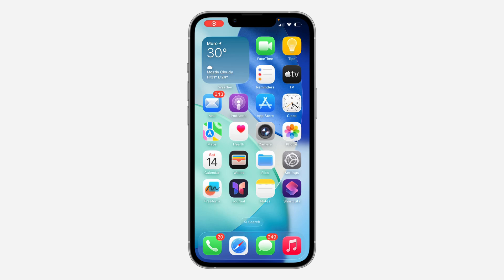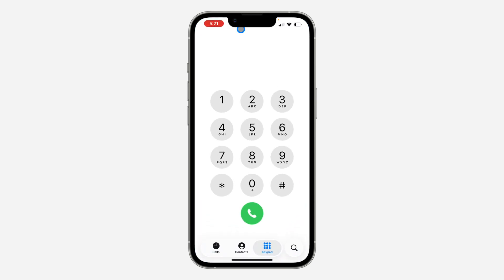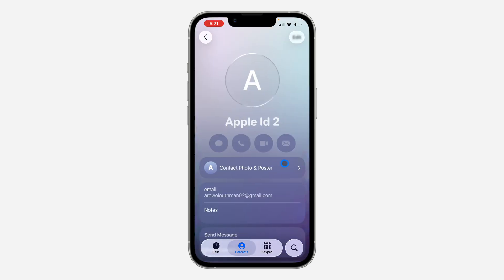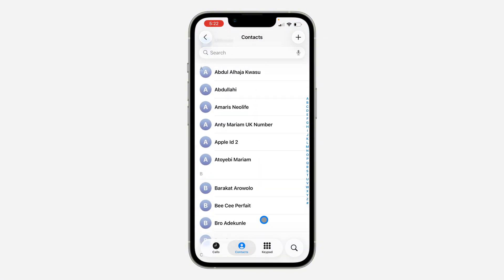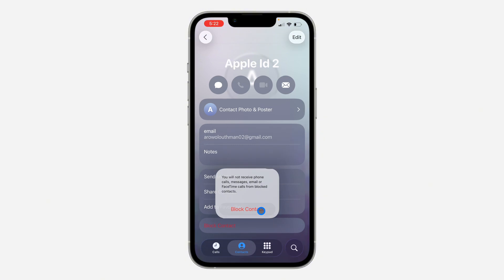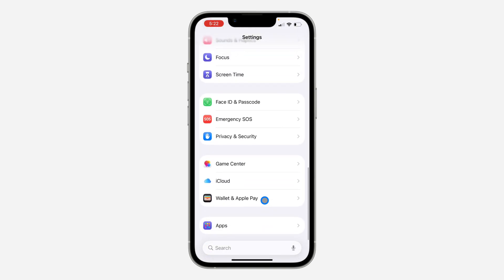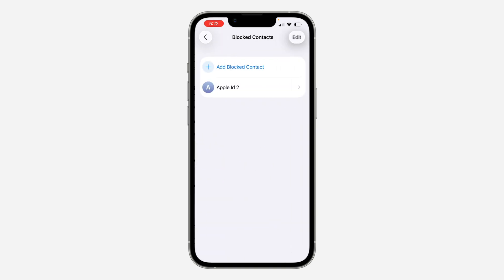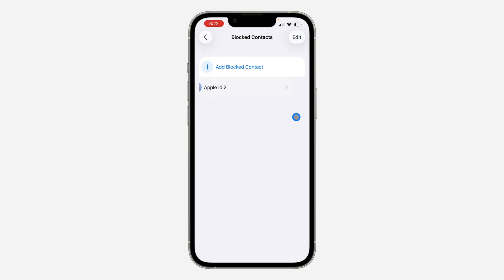iOS 26: How to Block Contacts on iPhone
Learn How to Block Contacts on iPhone iOS 26 or How to Block someone on iPhone in this video.

How2Guides